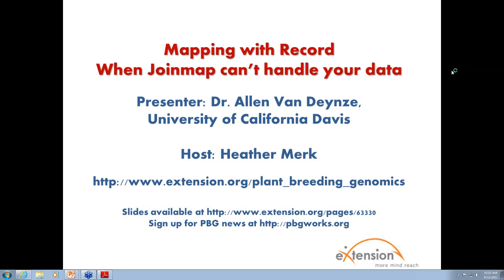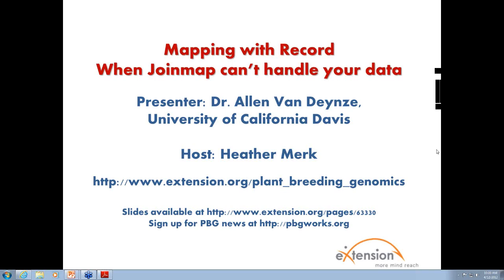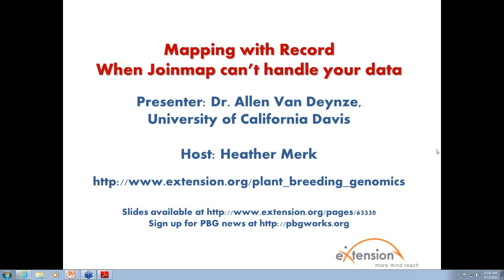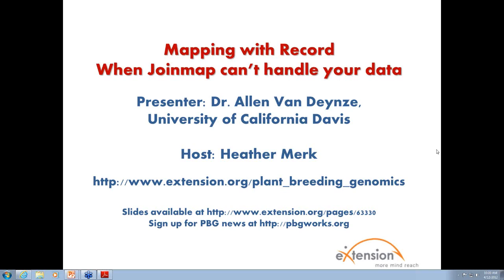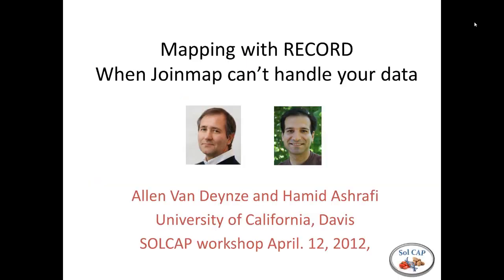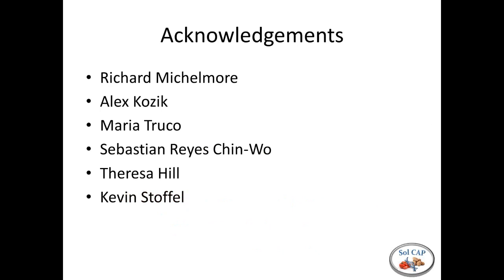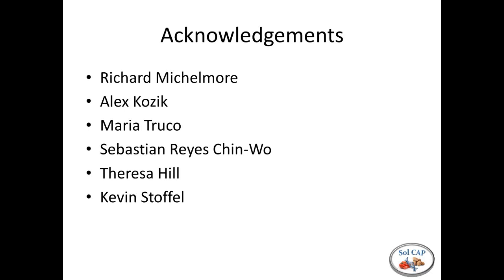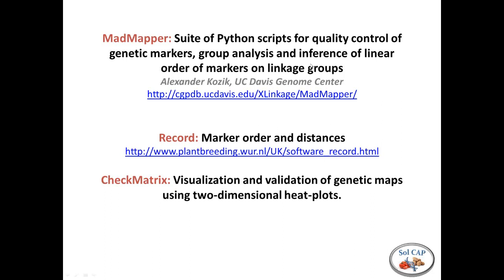Introduction to How to Map Thousands of SNPs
An introduction to the webinar, How to Map Thousands of SNPs. Join Dr. Allen Van Deynze, University of California Davis.